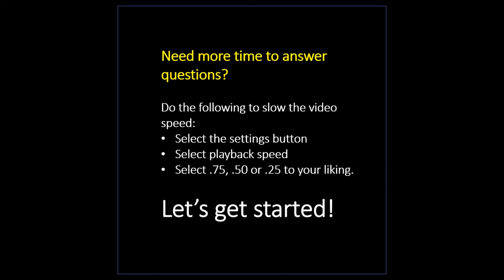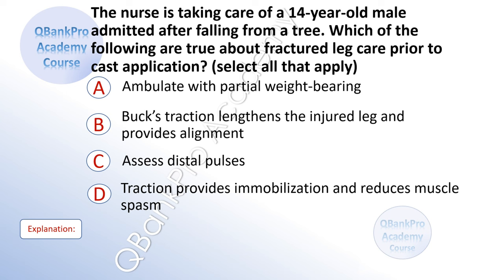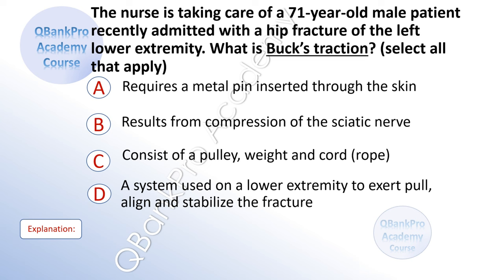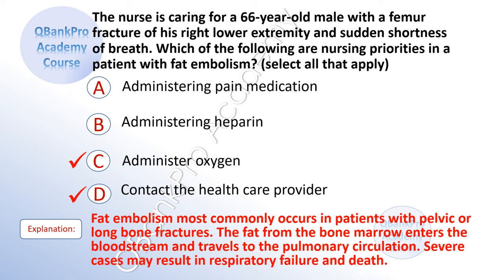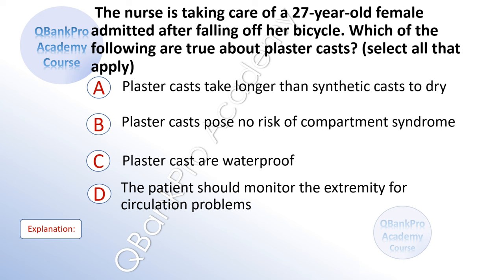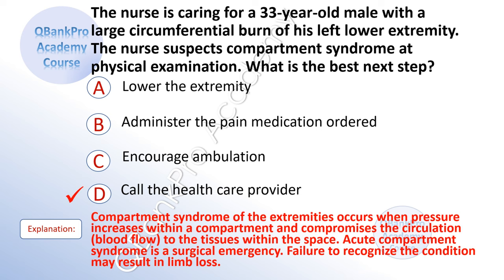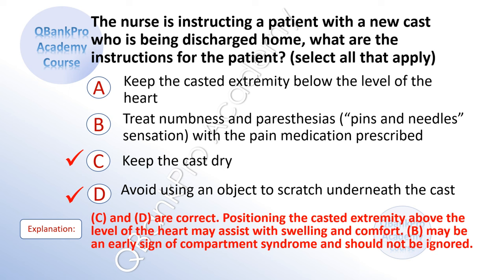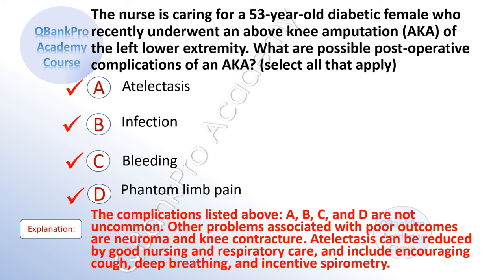NCLEX 2022 | NCLEX Review - ORTHO | Questions with Answers | NCLEX high yield | RN and Hesi QBankPro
and NCLEX Question Bank Over 1000 questions!

WEBSITE 🌎    MORE QBankProAcademy.com Educational  R E S O U R C E S

Free P R A C T I C E    T E S T S 💗 👀 P R A C T I C E   T E S T S
Take  ALL of the Practice Exams!

First-time NCLEX examinees, repeat test-takers and non-U.S. graduates are encouraged to join! We have an amazing pass rate with repeat test-takers.
You can do it. You’ve got this. QBankPro Academy is here to help!

If your goal is to pass the NCLEX in 75 questions, try these Musculoskeletal NCLEX RN Exam QUESTIONS with RATIONALES. All questions, with answers explained (read aloud). Great for HESI EXIT too.

In this video, topics include the following: 03:08 nursing care of fractures, 05:30 Buck's traction, 00:36 hip fracture risk factors, 01:42 compartment syndrome, 06:43 sciatica, cast education, plaster and fiberglass cast, 04:20 pin site care, 08:46 arthroscopy, positioning, pin site infection, immobilization, 00:36 osteoporosis and MANY MORE.